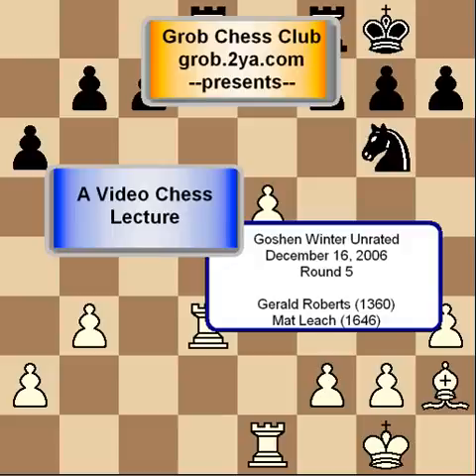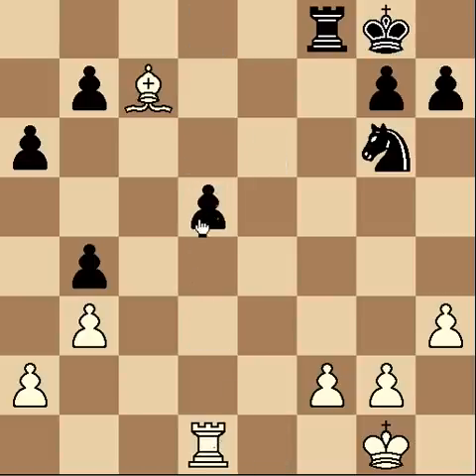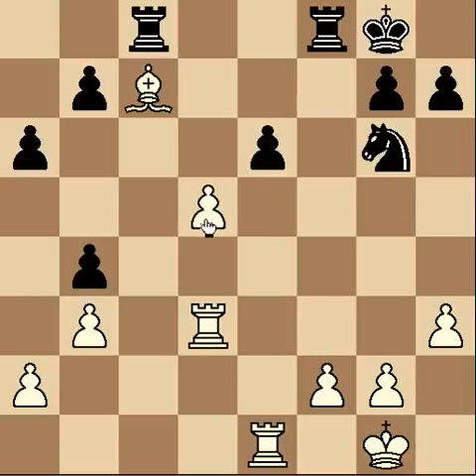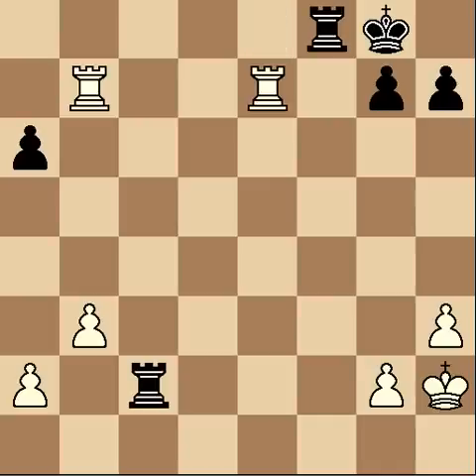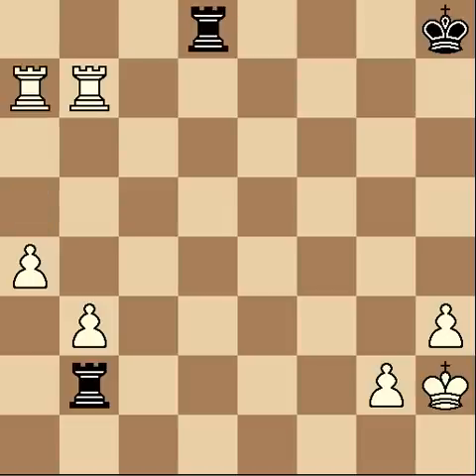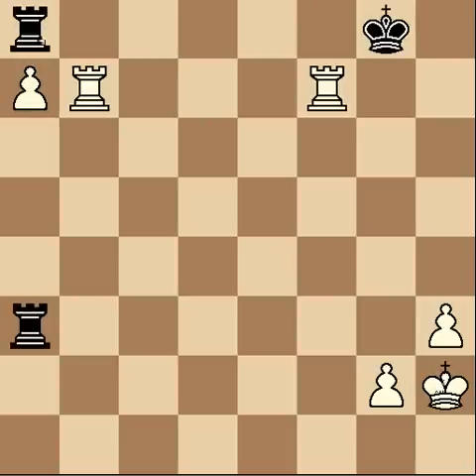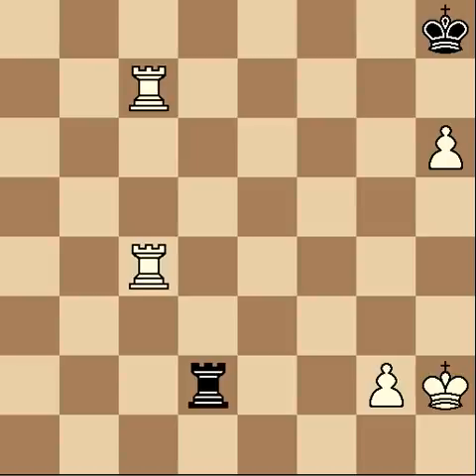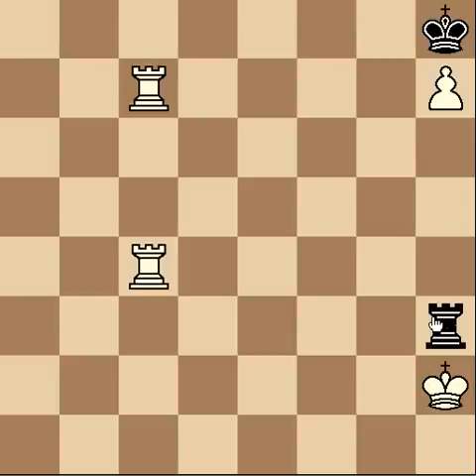Roberts-Leach (2 of 2)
Annotated video chess lesson by Gerald Roberts of the Grob Chess Club.  Opening is a Ruy Lopez Exchange.